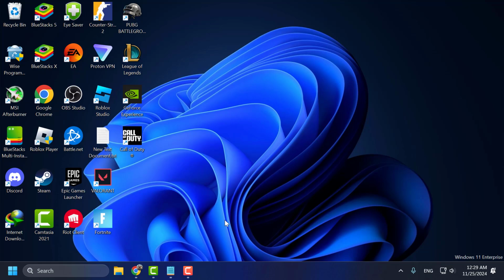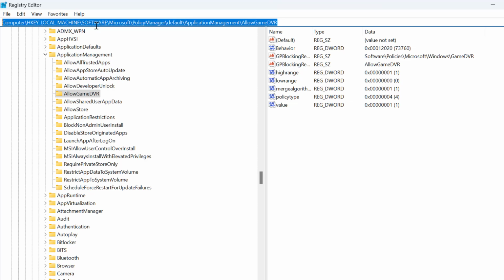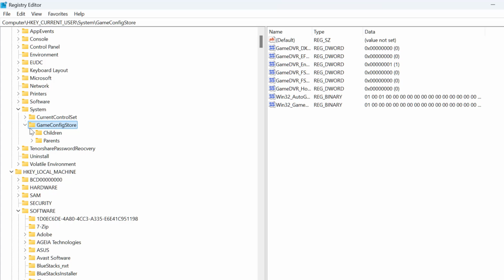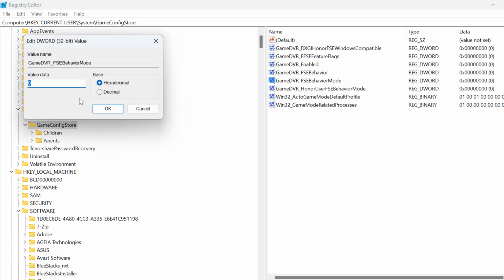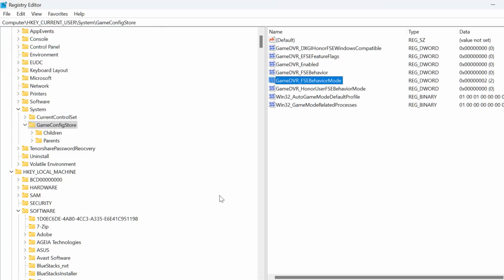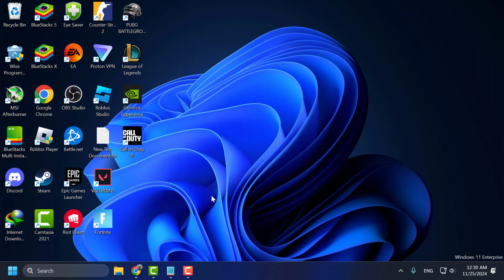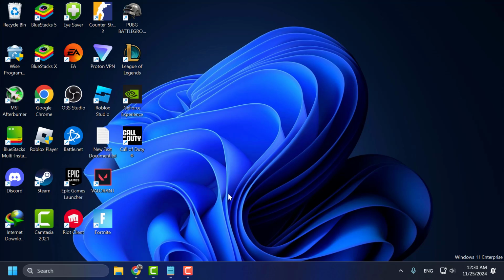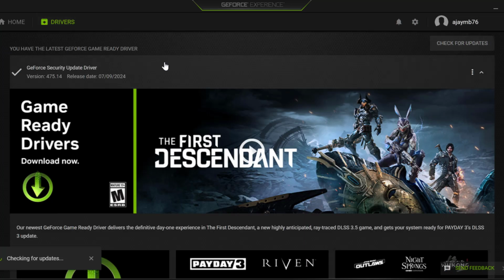How to Fix Low Fps in Windows 11 When Gaming (2024)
If you're experiencing low FPS in Windows 11 while gaming (2024), it may be caused by outdated drivers, background processes, or incorrect game settings. Fix this by updating your GPU drivers, setting your system to High Performance mode, and optimizing in-game graphics settings. Disabling unnecessary background apps and enabling Game Mode in Windows can also improve performance.

Registry Path:
Computer\HKEY_CURRENT_USER\System\GameConfigStore
Computer\HKEY_LOCAL_MACHINE\SOFTWARE\Microsoft\PolicyManager\default\ApplicationManagement\AllowGameDVR

00:00 Intro
00:10 Solution

In This VIdeo:
Win 11 frame drop issues and low fps
huge fps drops since windows forced me into windows 11
Poor stability and performance with win11 for gaming.
Windows 11 low FPS in games?
Windows 11 best way to optimize it for gaming?
windows 11 LOW fps on a decent pc
Upgraded to windows 11 and now FPS won't go above 15-20
Getting 15-20 FPS on average in games after a fresh install of windows 11.
Is anybody experiencing massive fps drops in games after windows 11?